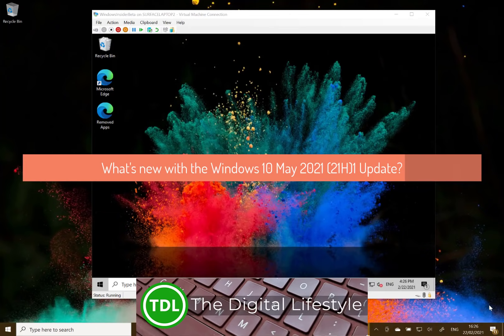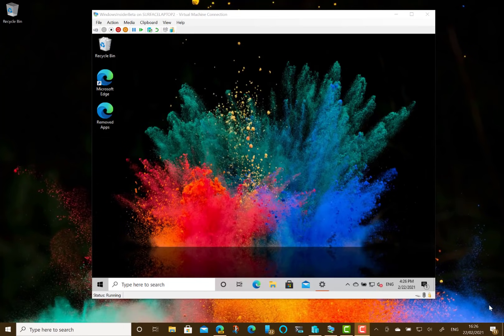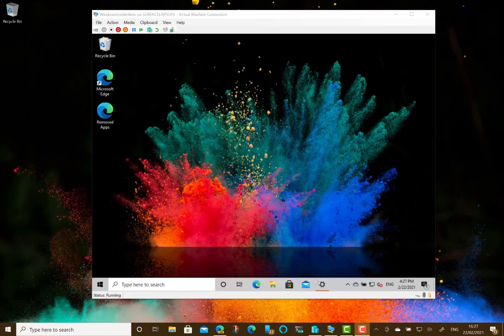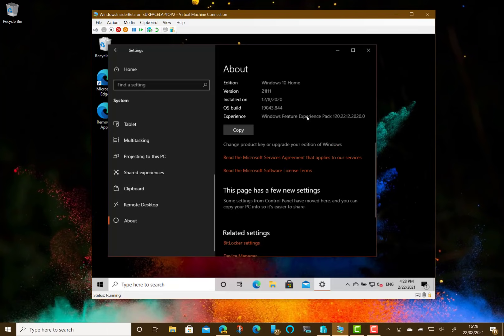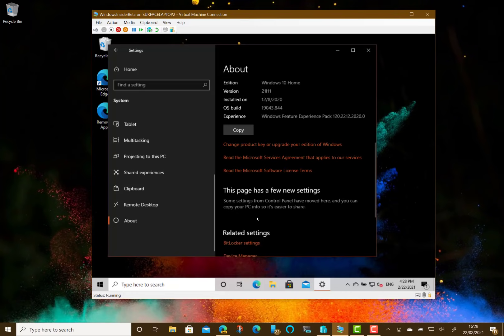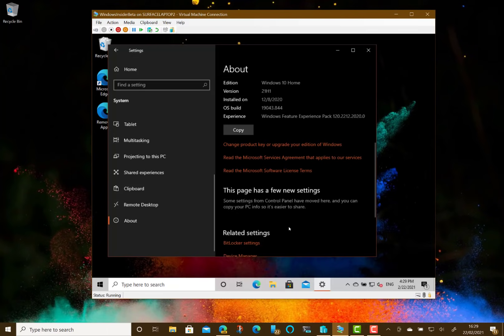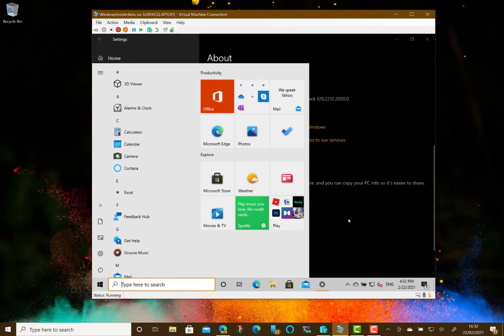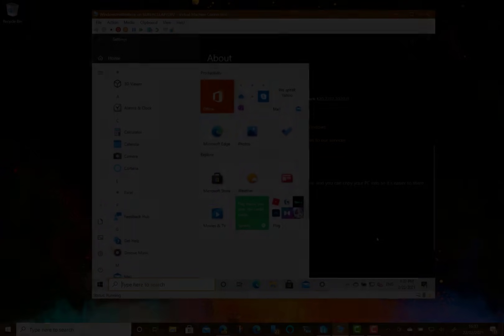What’s new in the Windows 10 May 2021 (21H1) Update?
The next update to Windows 10 is coming next month be called the Windows 10 May 2021 Update (also known as the 21H1 update). As with the last update to 20H2 update released last year the update will be delivered via a servicing update rather than a full image install to the OS. The update will be quick to install but do not expect a long list of new features.
Back in February Microsoft said “version 21H1 will have a scoped set of features improving security, remote access and quality. The features we are releasing in this update are focused on the core experiences that customers have told us they’re relying on most right now. So, we optimized this release to support our customers’ most pressing needs.”
All this means it just security fixes and minor improvements. Here are the changes Microsoft have detailed:
• Windows Hello multicamera support to set the default as the external camera when both external and internal Windows Hello cameras are present.
• Windows Defender Application Guard performance improvements including optimizing document opening scenario times.
• Windows Management Instrumentation (WMI) Group Policy Service (GPSVC) updating performance improvement to support remote work scenarios.
21H1 is available for Windows Insiders on the beta and channel to test now and will be available next month to general Windows users.
Here is my What’s new Windows 10 May 2021 Update Video